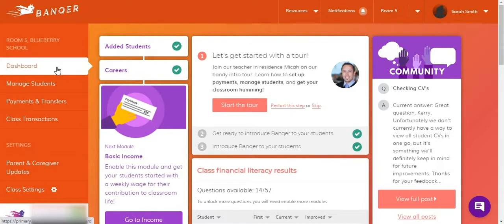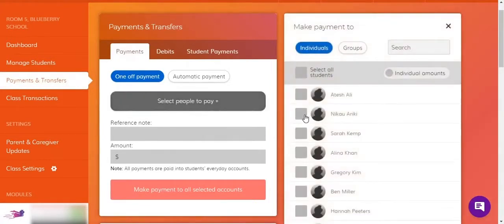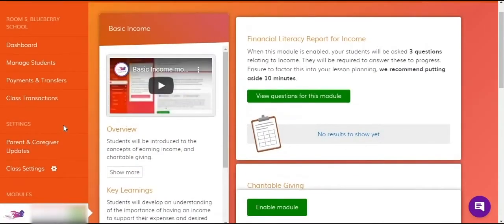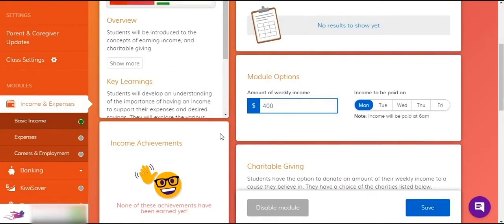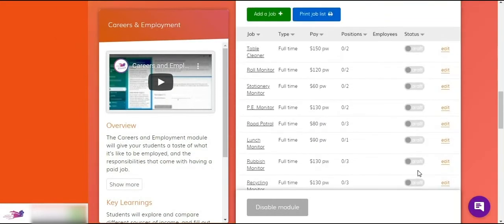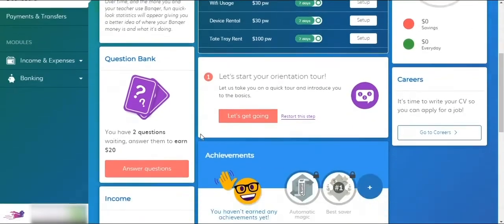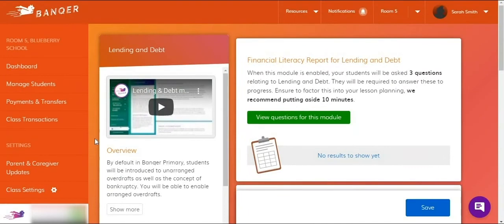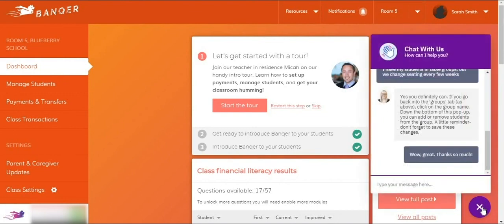Banqer.co - Financial Education Platform For Schools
Take a tour through our teacher dashboard!

Visit banqer.co to book in a demo or get started!